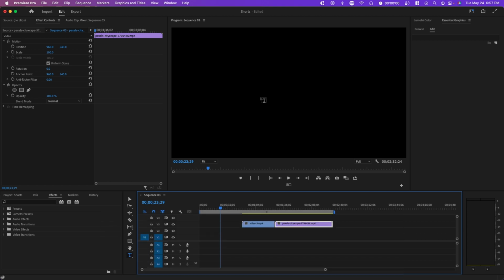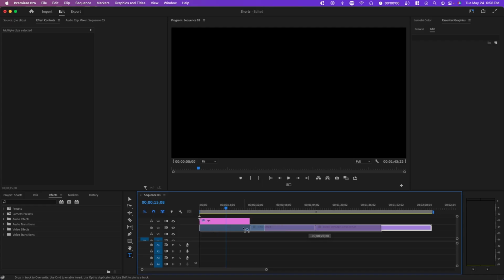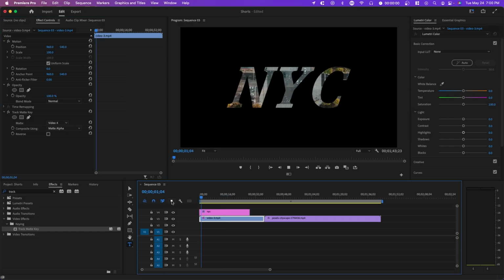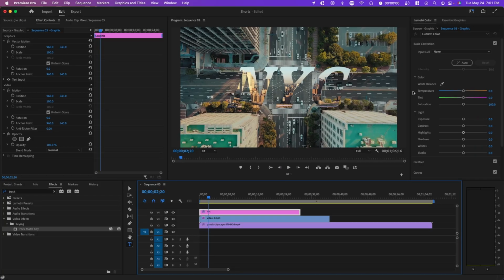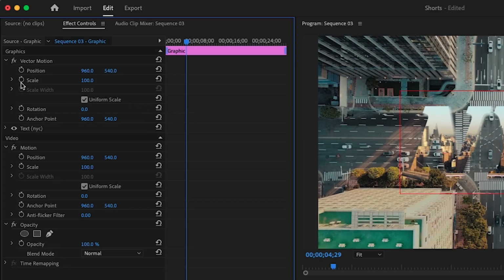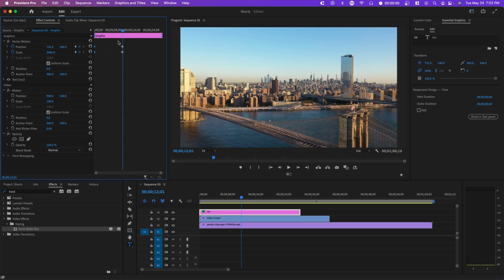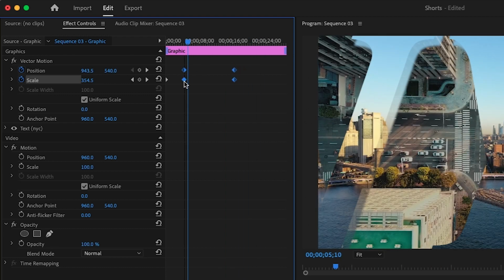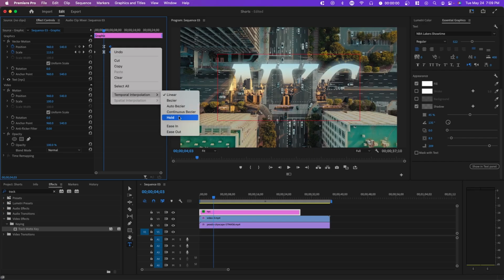How to Create a VIDEO in TEXT Transition! - Premiere Pro CC Tutorial